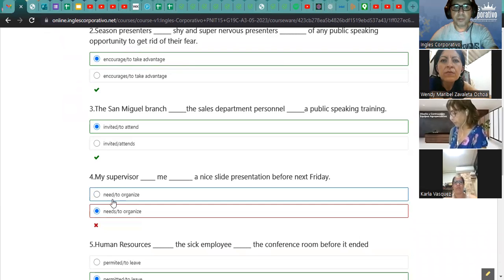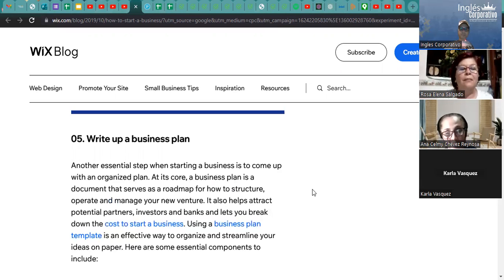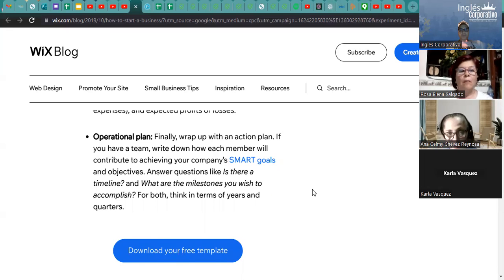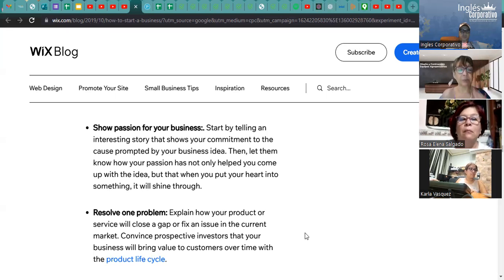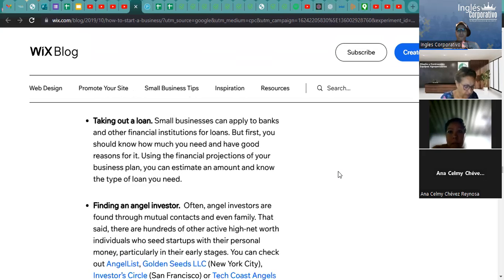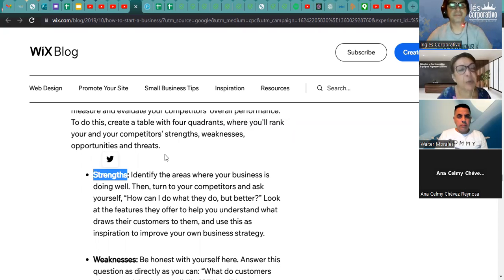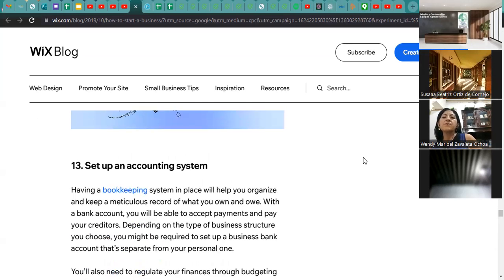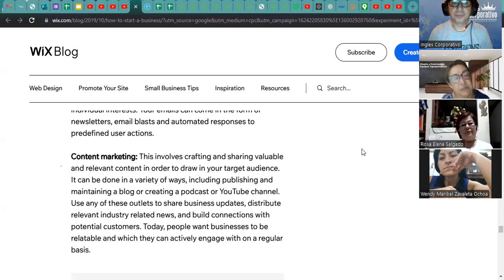Sesión 8-24-05-24-29750-8048-0074/2023-Ascencio-Make a list of verbs to use in a business presentat